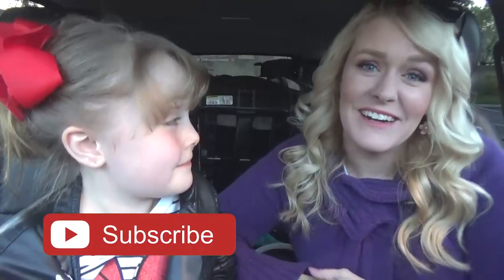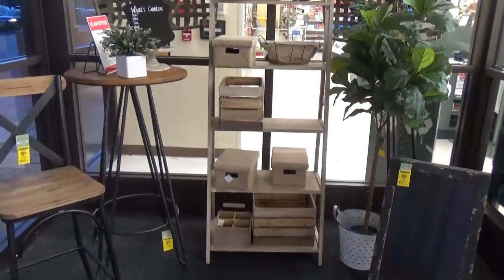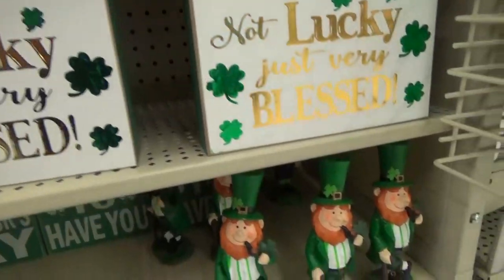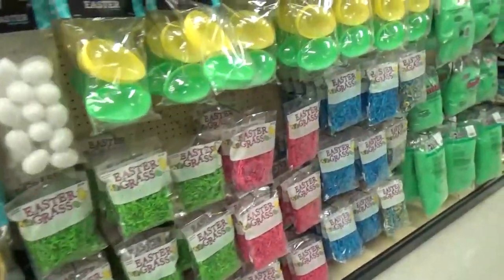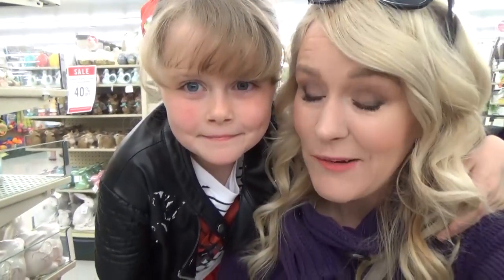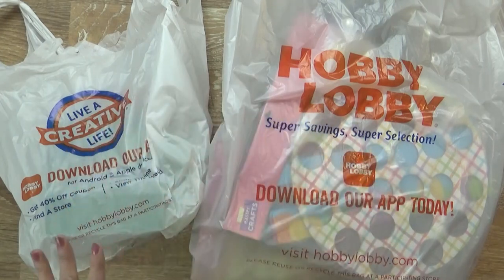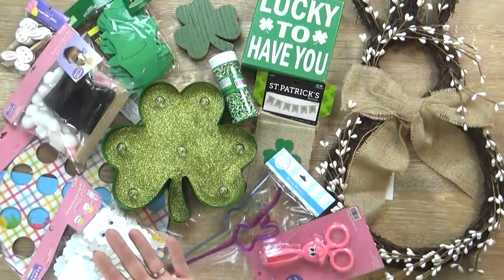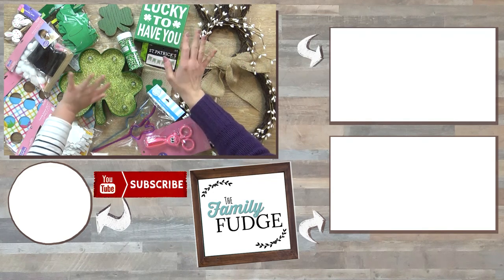HOBBY LOBBY Shop with Us || Spring Decor + St. Patrick's Day!